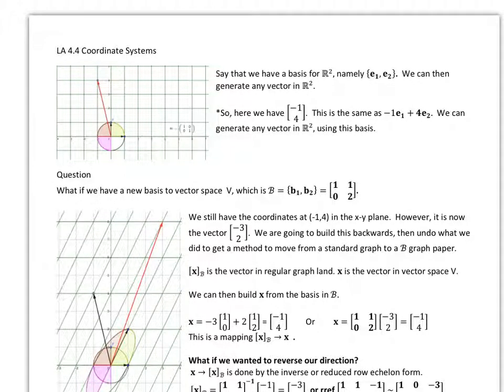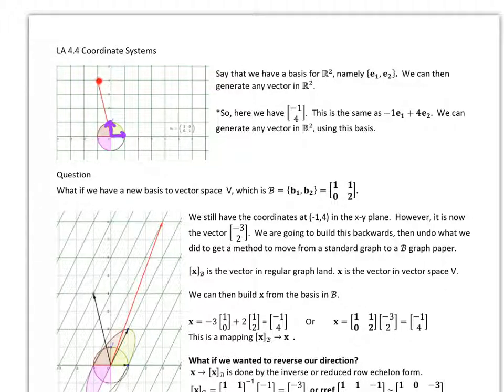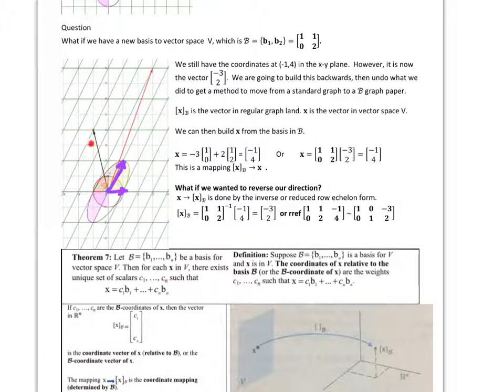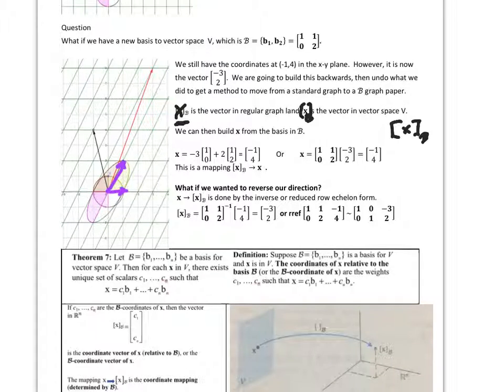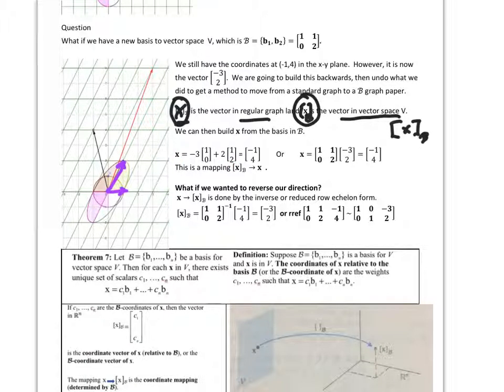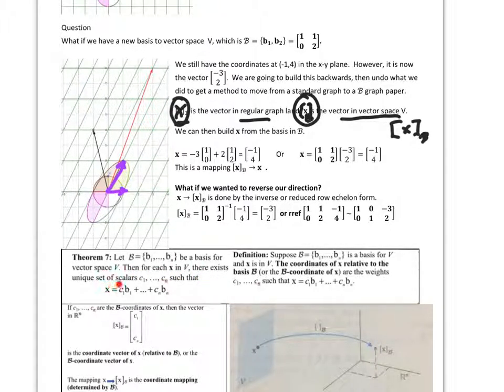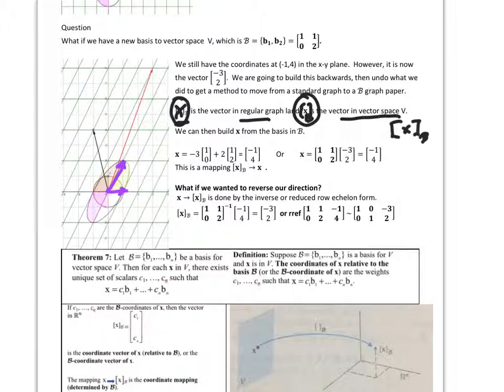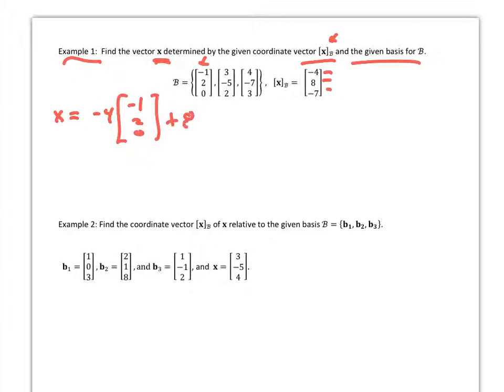LA 4.4 Coordinate Systems